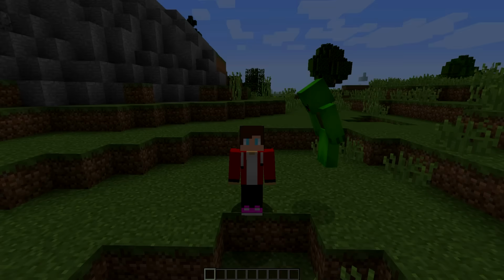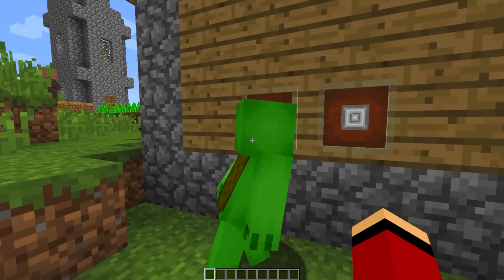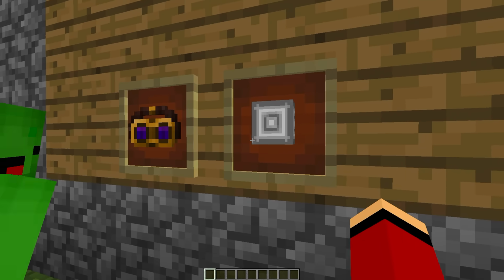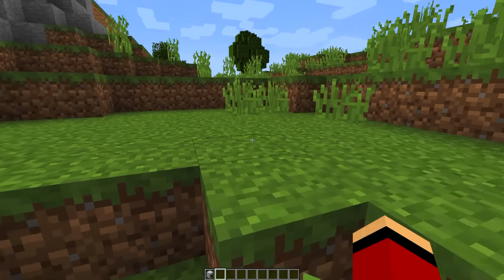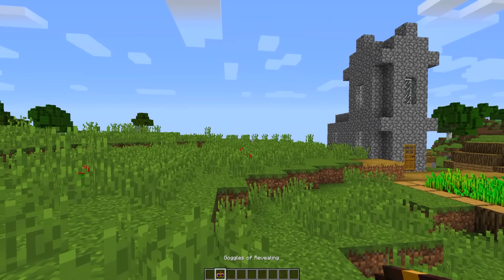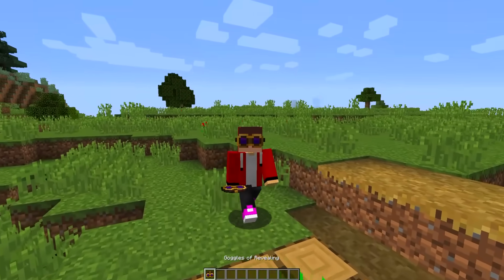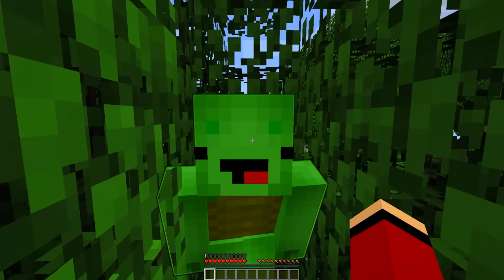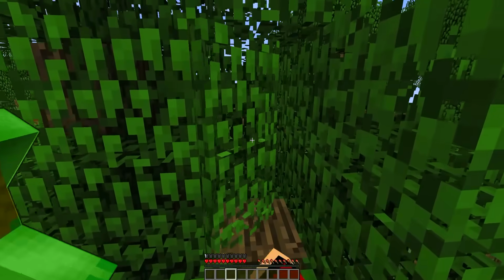MAIZEN NOOB vs PRO: Hide And Seek with OP Items in Minecraft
MAIZEN NOOB vs PRO: Hide And Seek with OP Items in Minecraft - MAIZEN
This video is an unofficial work and is a parody and is not created or endorsed by the Maizen Sisters.